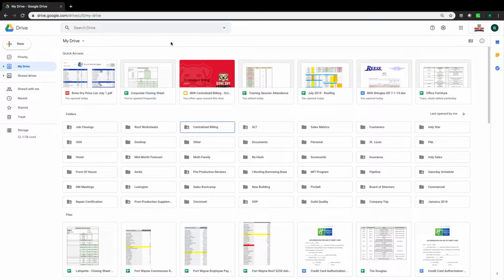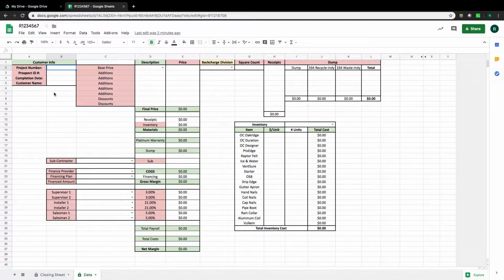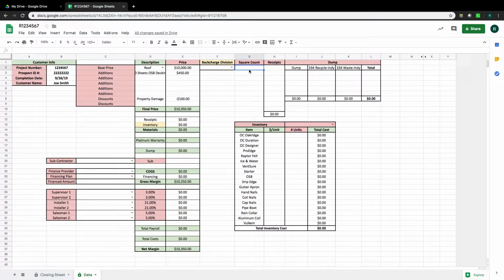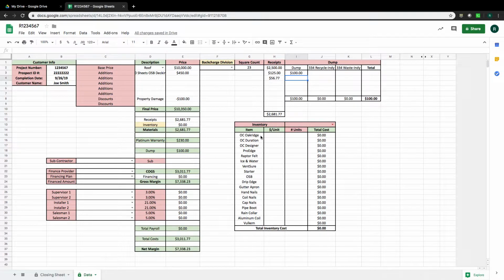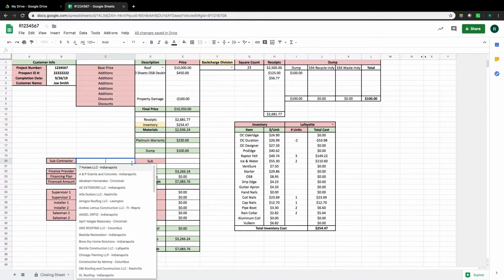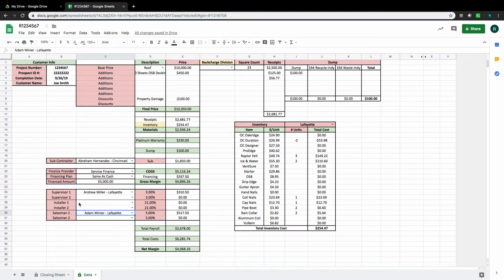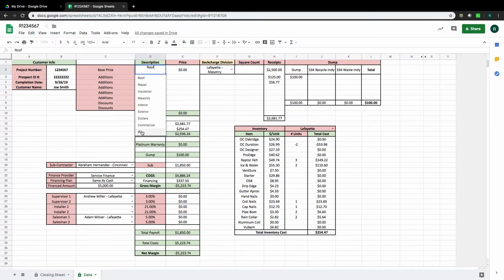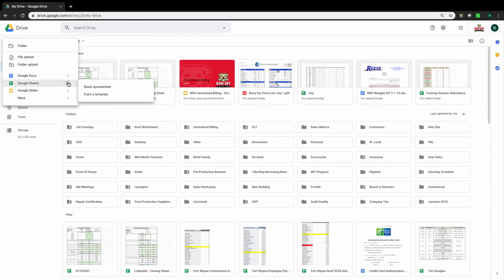Centralized Billing - Electronic Closing Sheet